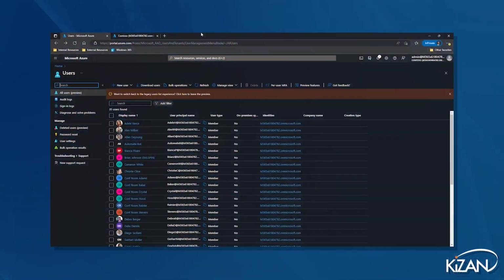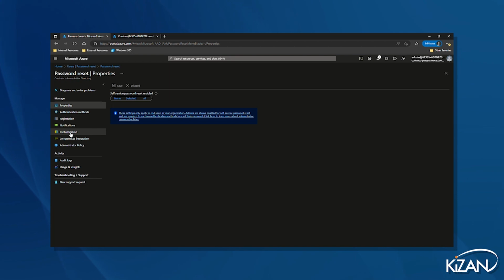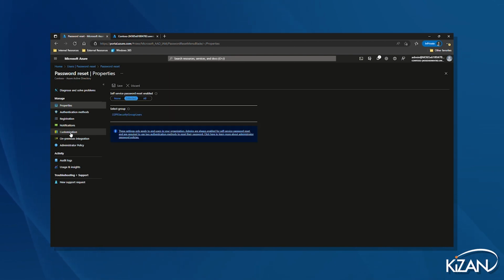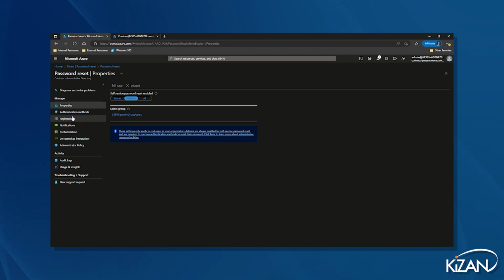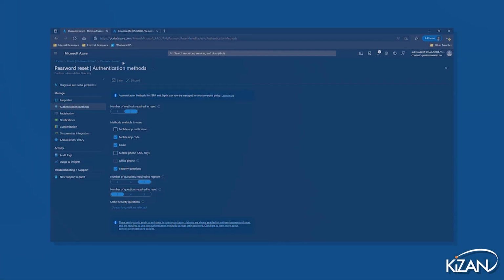Mastering EMS for EDU | Simplifying User Suppport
Reduce the amount of effort needed to support end users. (students and staff) Topics include password reset and access issues.